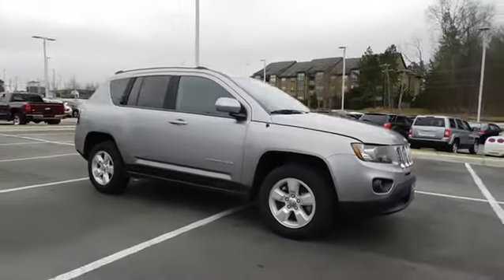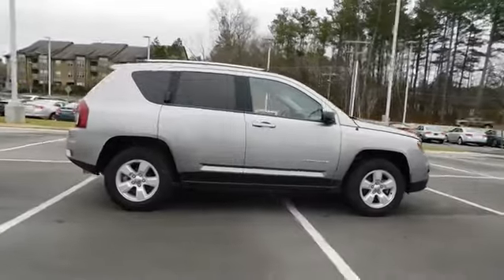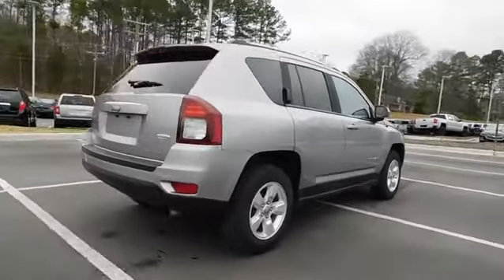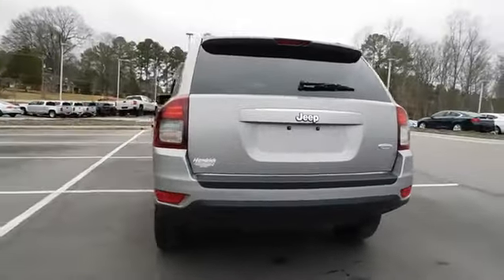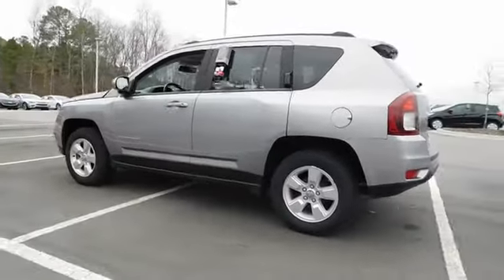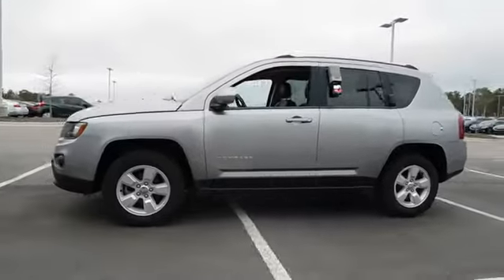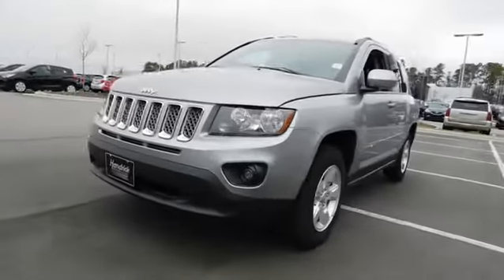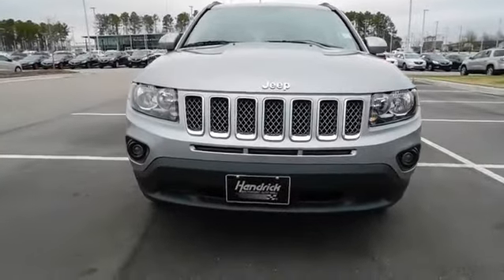2016 Jeep Compass Durham, Chapel Hill, Raleigh, Cary, Apex, NC GP11999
2016 Jeep Compass
2016 Jeep Compass FWD 4dr Latitude - Stock#: GP11999 - VIN#: 1C4NJCEA6GD744498

409 S Roxboro St.

CARFAX 1-Owner. WAS $14,499, EPA 26 MPG Hwy/22 MPG City! Heated Seats, Alloy Wheels, Satellite Radio, iPod/MP3 Input, QUICK ORDER PACKAGE 24S, TRANSMISSION: CONTINUOUSLY VARIABLE T... ENGINE: 2.0L I4 DOHC 16V DUAL VVT CLICK NOW! BUY WITH CONFIDENCE: CARFAX 1-Owner PRICED TO MOVE: Was $14,499. KEY FEATURES INCLUDE: Heated Driver Seat, Satellite Radio, iPod/MP3 Input. Rear Spoiler, MP3 Player, Aluminum Wheels, Keyless Entry, Privacy Glass, Steering Wheel Controls, Child Safety Locks. OPTION PACKAGES: ENGINE: 2.0L I4 DOHC 16V DUAL VVT (STD), TRANSMISSION: CONTINUOUSLY VARIABLE TRANSAXLE II Autostick Automatic Transmission, Tip Start (STD), QUICK ORDER PACKAGE 24S Engine: 2.0L I4 DOHC 16V Dual VVT, Transmission: Continuously Variable Transaxle II, Remote Start System. VEHICLE REVIEWS: newCarTestDrive.com's review says The Jeep Compass combines competence and predictable maneuverability with smooth powertrains and an ample selection of standard equipment at affordable prices.. Great Gas Mileage: 26 MPG Hwy. VISIT US TODAY: This dealership is a member of the Hendrick Automotive Group, the 6th largest automotive group in the United States. This gives us many advantages over our competition. I know that when you buy a New or Pre-owned vehicle from Hendrick Durham Auto Mall you know you are getting a vehicle from a reputable organization. Like most successful companies, our business, products and services are only as good as our employees. Pricing analysis performed on 2/11/2018. Fuel economy calculations based on original manufacturer data for trim engine configuration. Please confirm the accuracy of the included equipment by calling us prior to purchase.